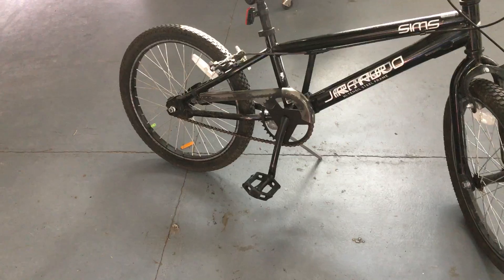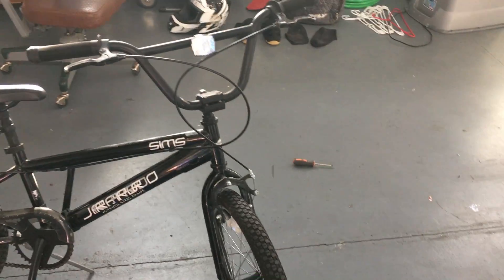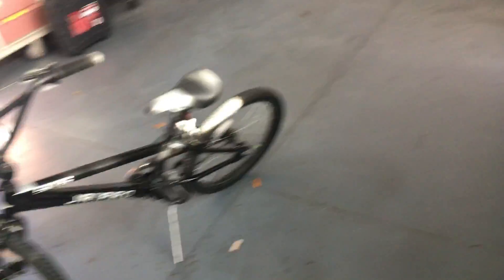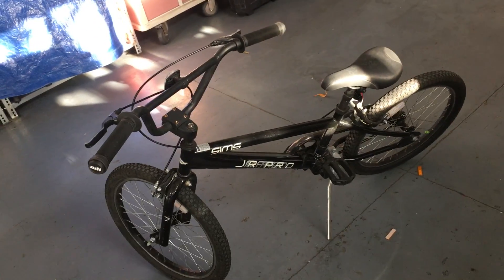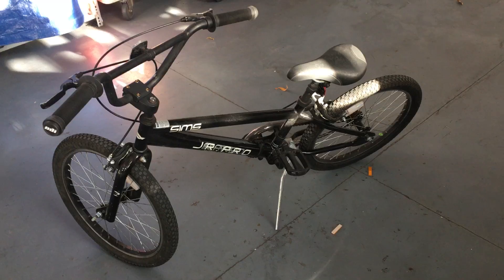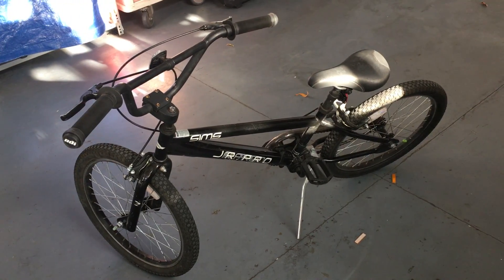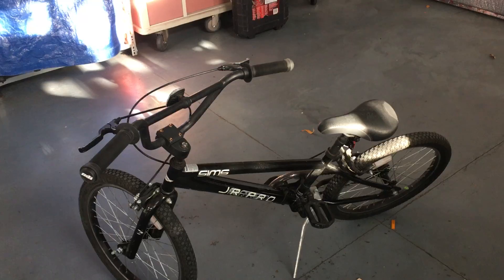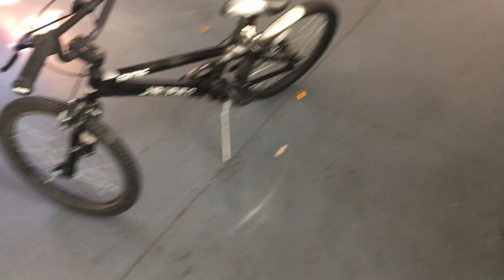Making a crappy walmart bmx bike better. part 1